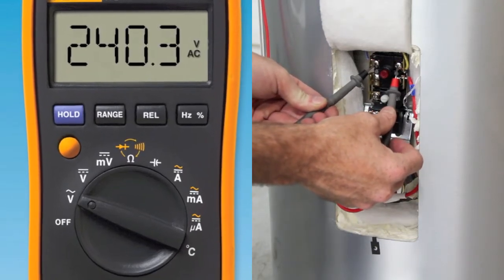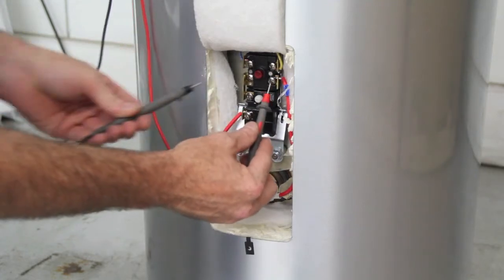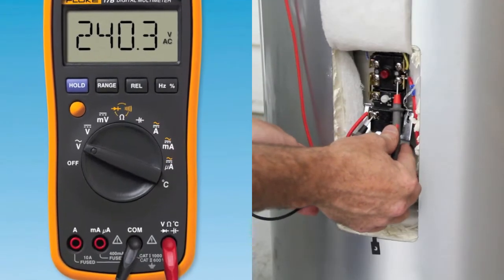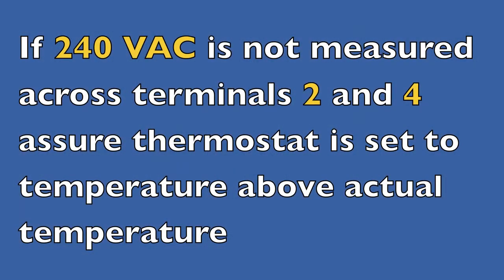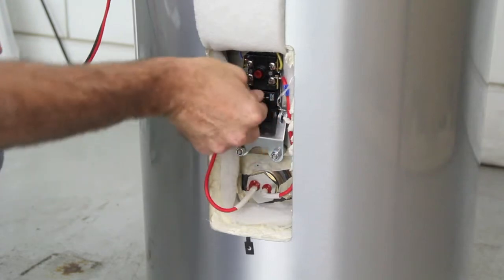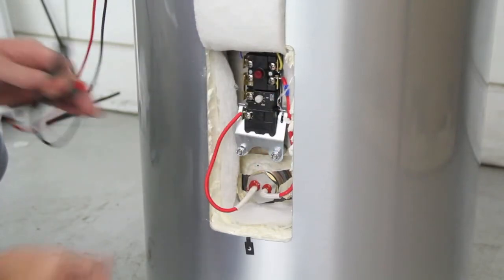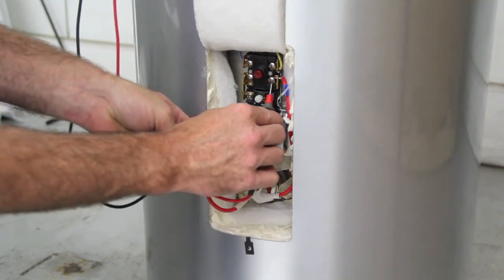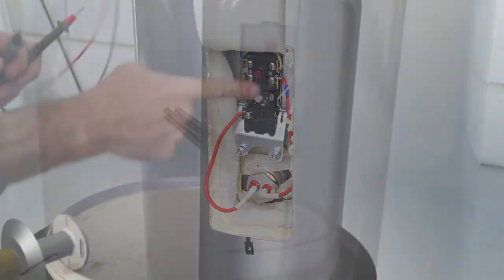Everlast 2 Element Troubleshooting: Lower Thermostat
Everlast 316L Stainless Steel Electric Water Heaters from HTP